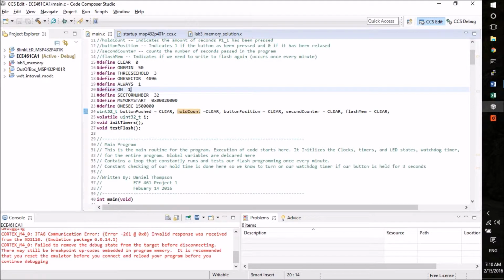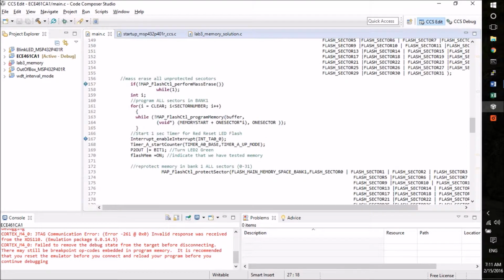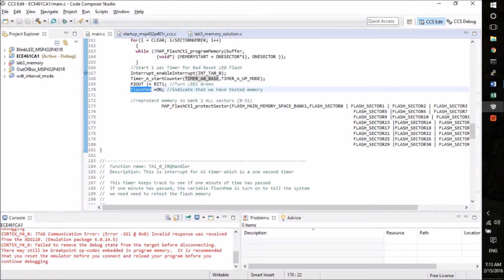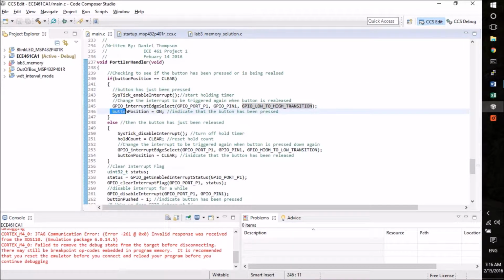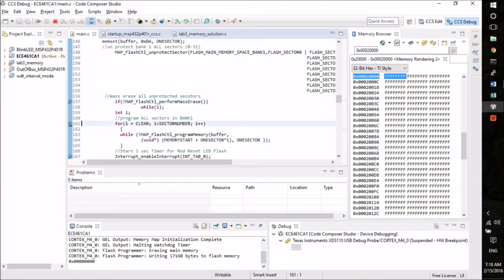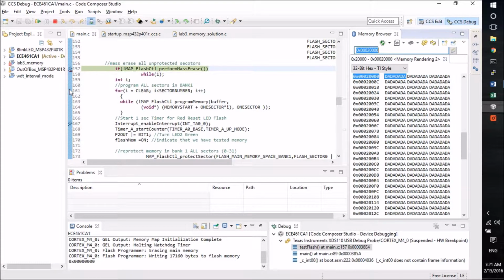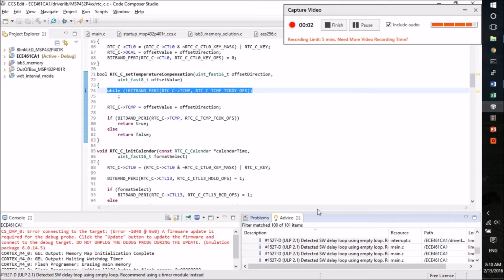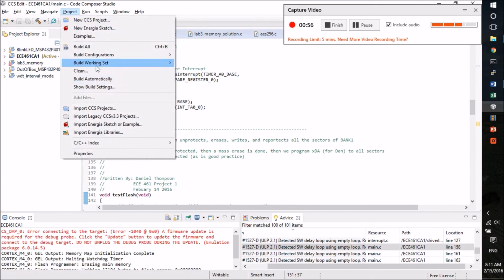Thompson, Daniel ECE 461 Challenge Assignment #1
Programming flash memory with the watchdog timer